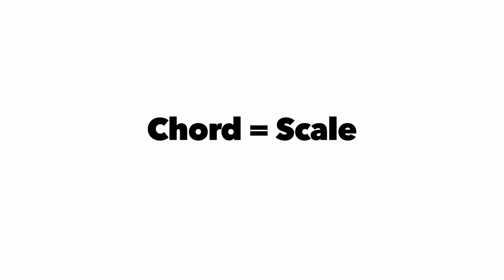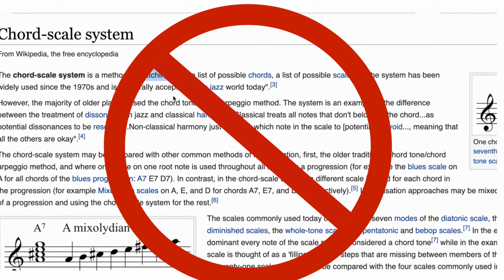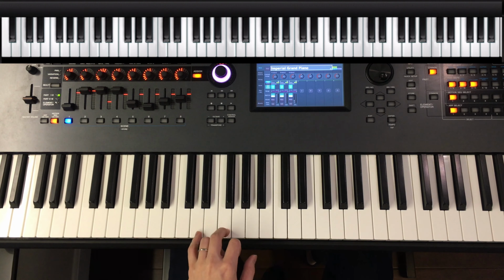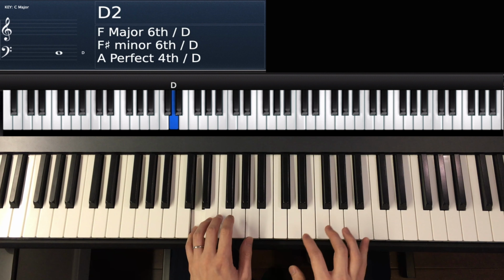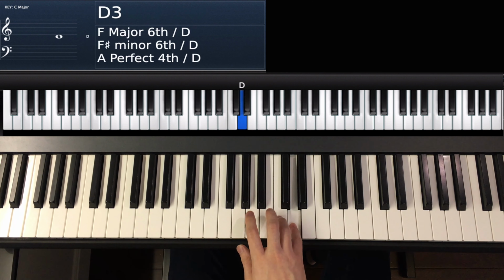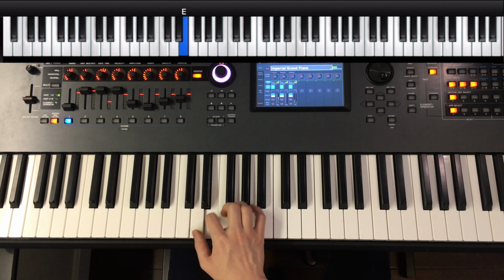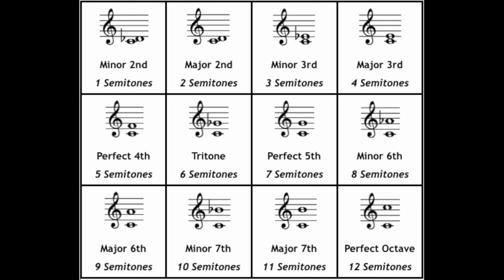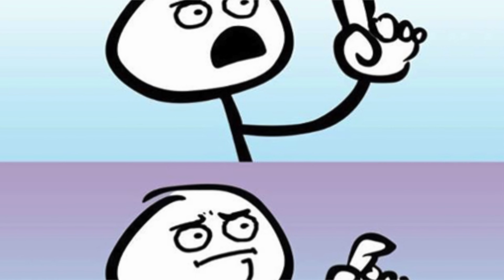Jazz Piano Secrets: Chord = Scale (PART 1) English version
Due to some requests, I am trying to make an English version of the same videos.
Jazz Piano Secrets is a tutorial video series about useful Jazz piano tricks and ideas. Chord = Scale is one of the secrets that helped me to play chords in Jazz and on the piano in general.

Information on Part 2:
I have lost all of the files I have on part 2 due to a crash, now I cannot work on the English version for Part 2. I am sorry about this! However, the Cantonese version of part 2 has English captions.

Part 1:
1.Voicing
2.D minor 7
3.Chord Extensions
4.Dorian mode
5.Using triads
6.Using intervals
7.Modal Jazz